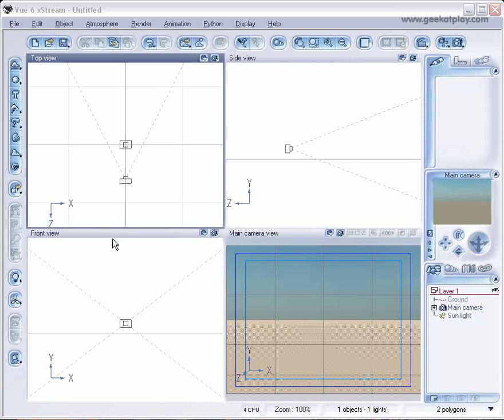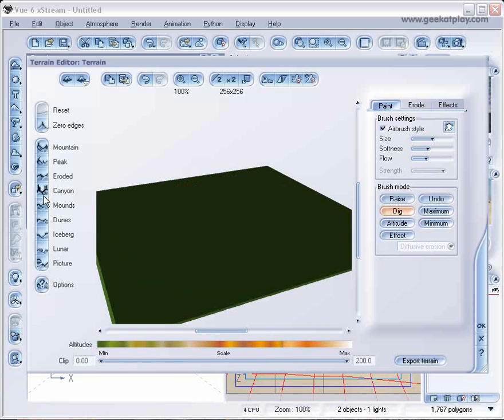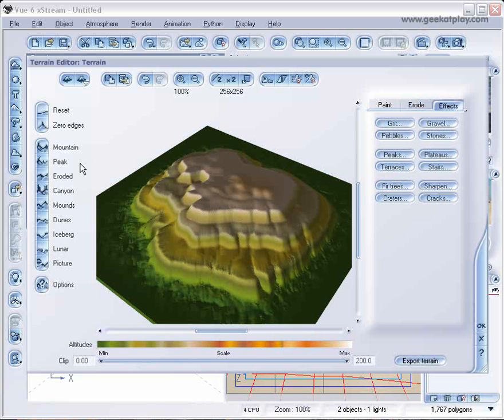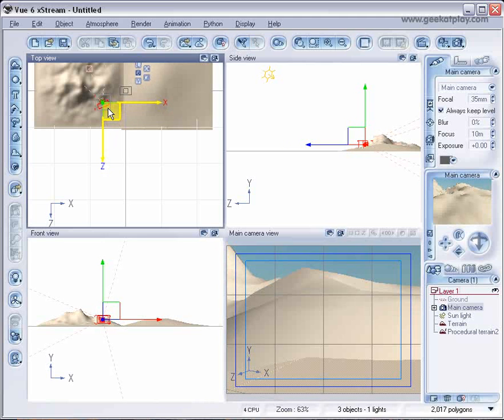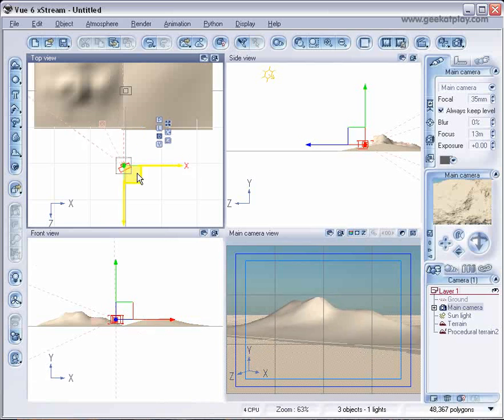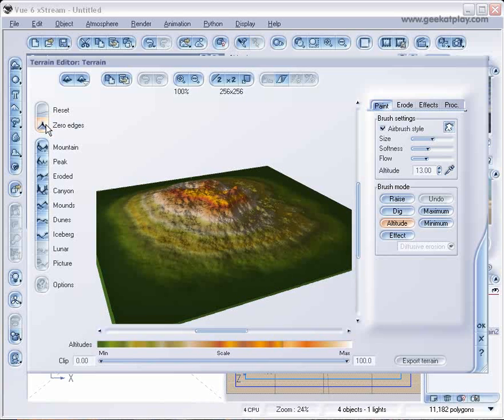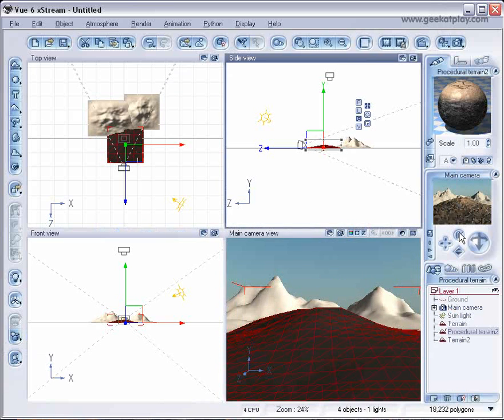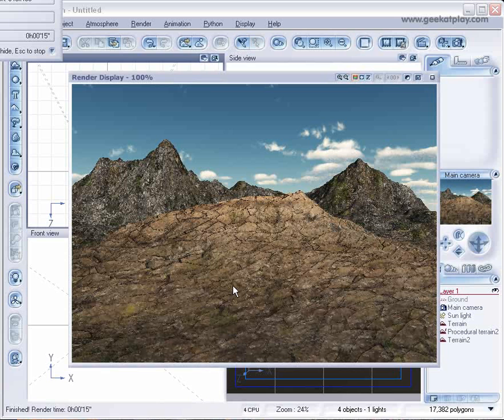4 Terrain types [DV7]